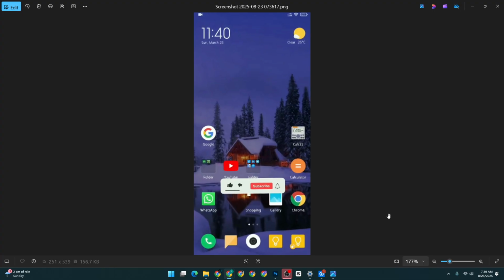How to Make a YouTube Short from an Existing Video 2025 (Full Guide)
How to Make a YouTube Short from an Existing Video
In this video, I’ll show you how to make a YouTube Short from an existing video in just a few simple steps. Whether you want to repurpose your old content, resize clips, or edit for vertical format, this quick guide will help you create Shorts that grab attention and boost your channel reach. Learn how to trim, crop, and optimize your video for YouTube Shorts, so you can get more views, engagement, and subscribers with minimal effort. Perfect for beginners and creators looking to grow faster on YouTube!